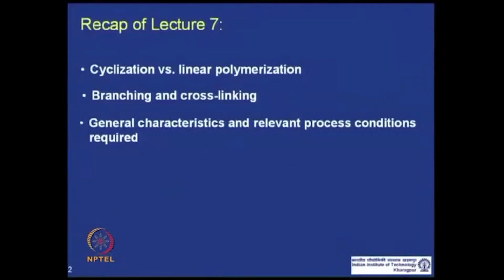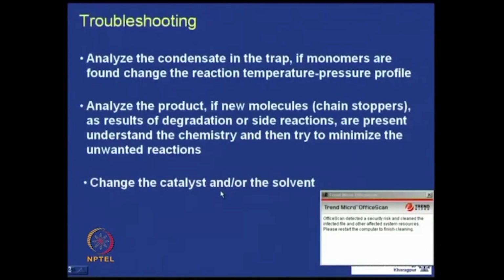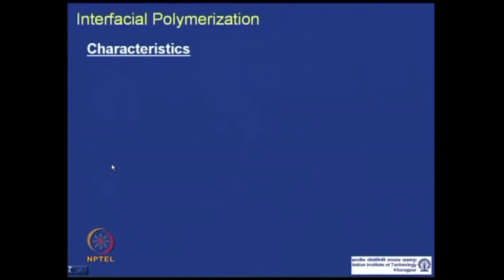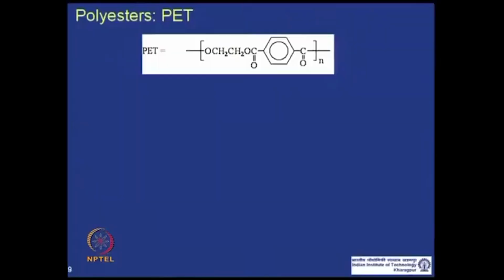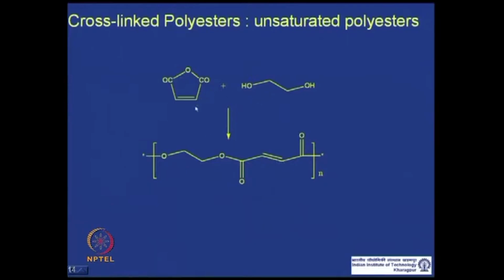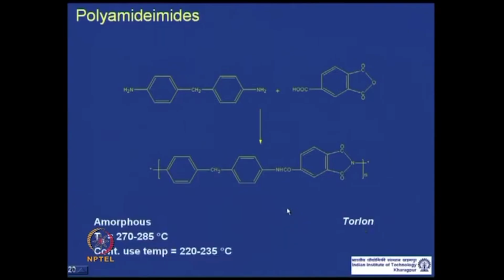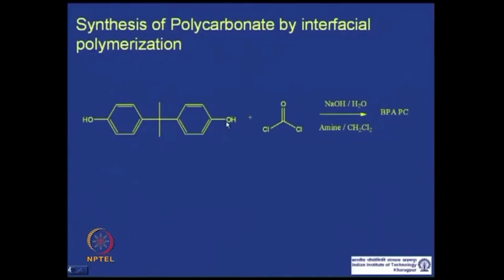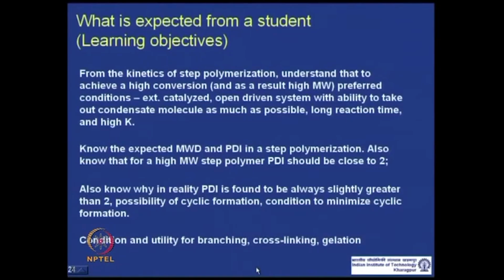Lecture 08 : Step - growth Polymerization (Contd. )